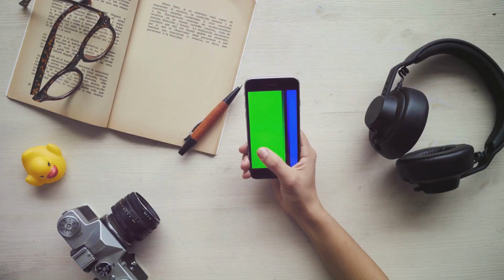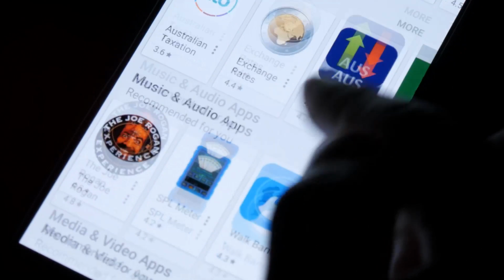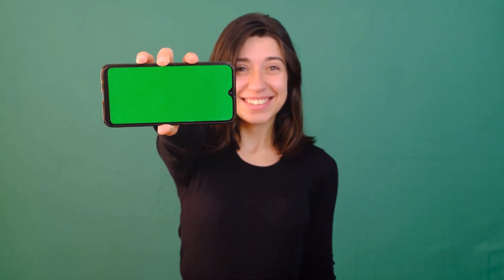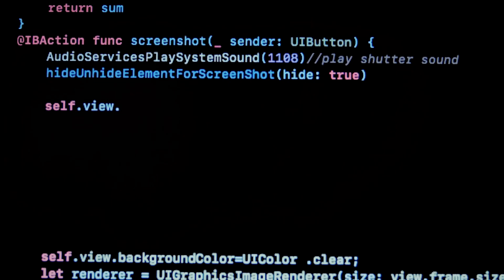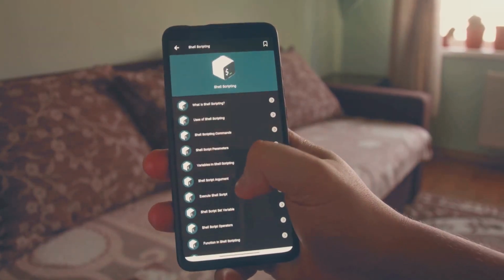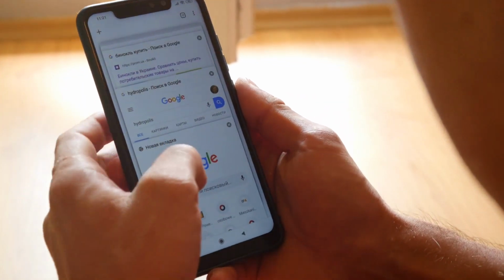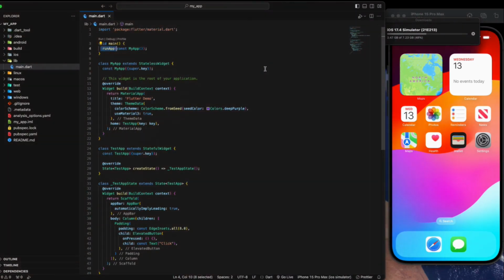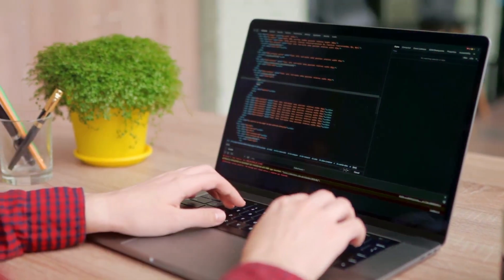Flutter Why You Should Use It On Your Next Project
We dive into flutter. What is it, why you should use it and what makes building apps so fun using it.